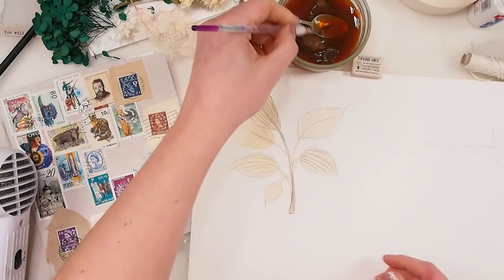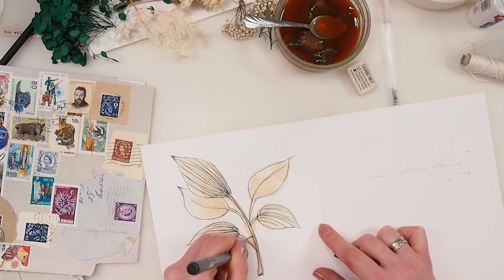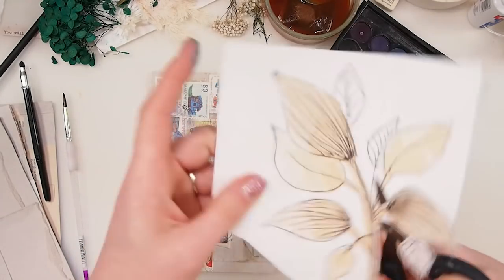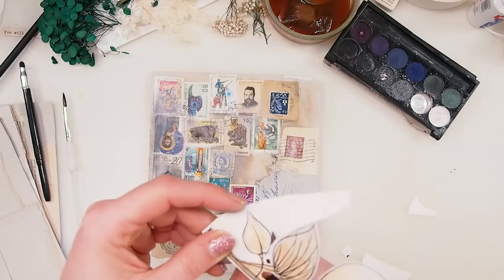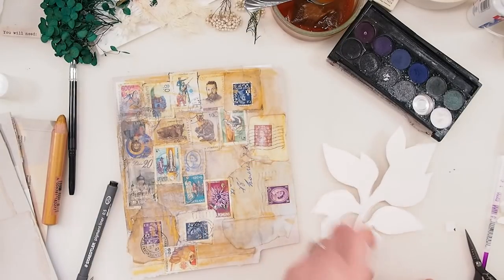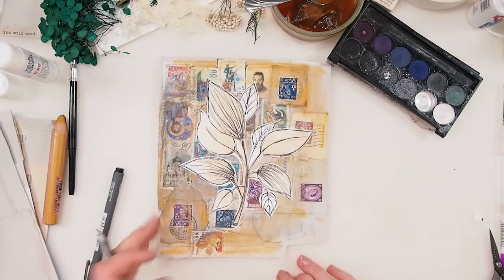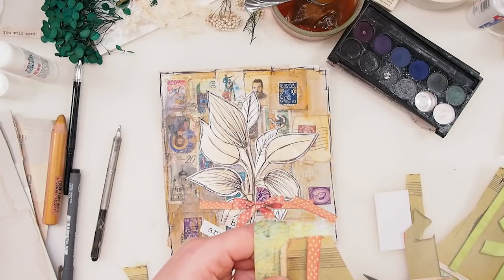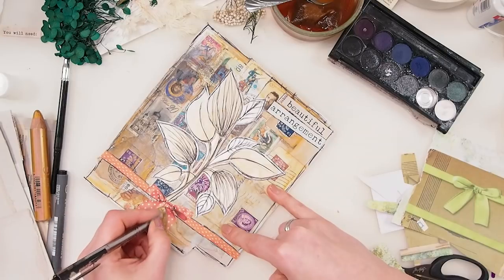Art Journaling FOR EVERYONE - no cost edition ~ ✂️ Maremi's Small Art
How to break a blank page is back ! This time, no cost edition. Free supplies, budget friendly, limited cost ideas. I hope you will enjoy next chapters from this edition.